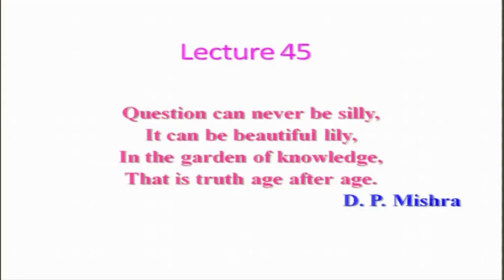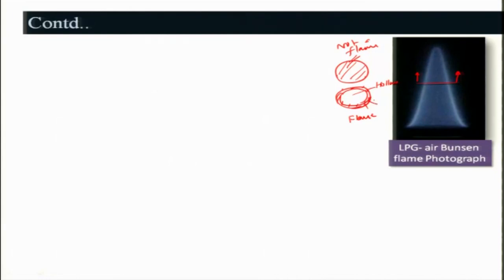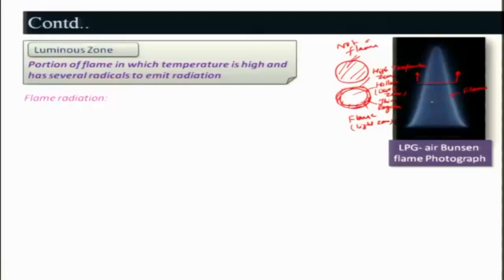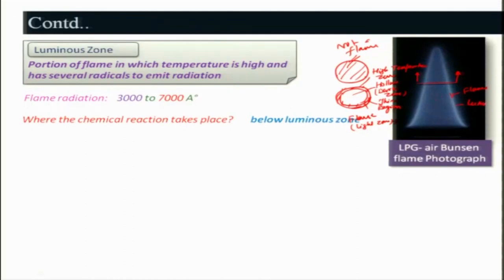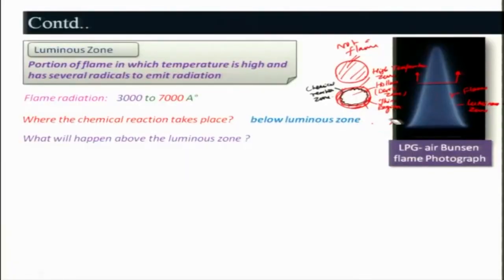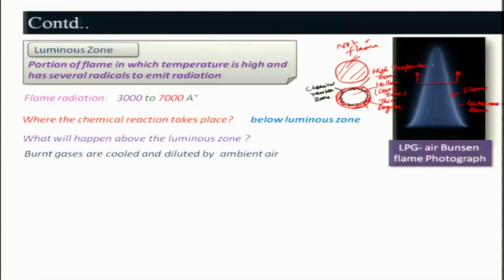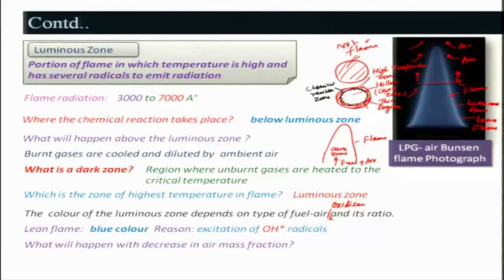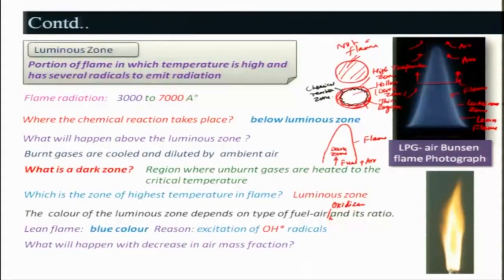Lec 05: Structure of One Dimensional Premixed Flame